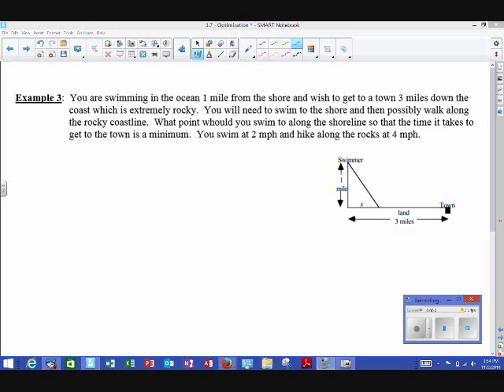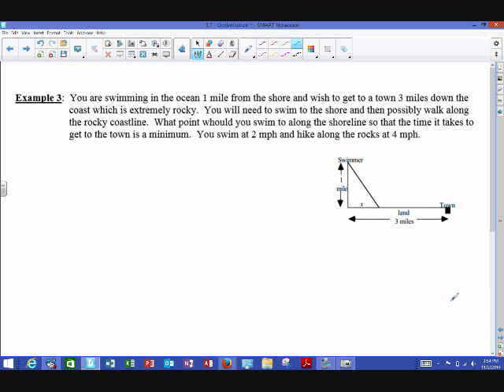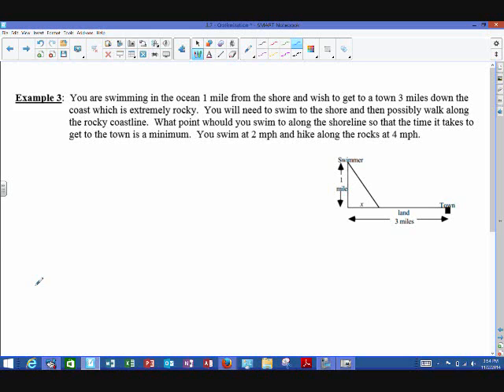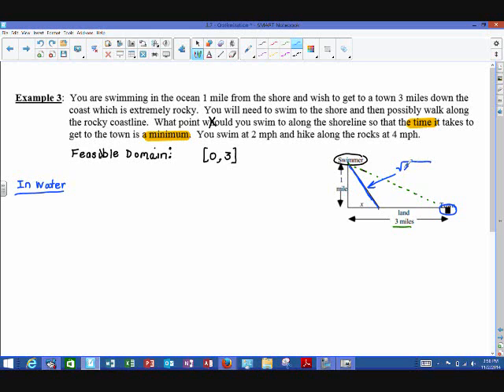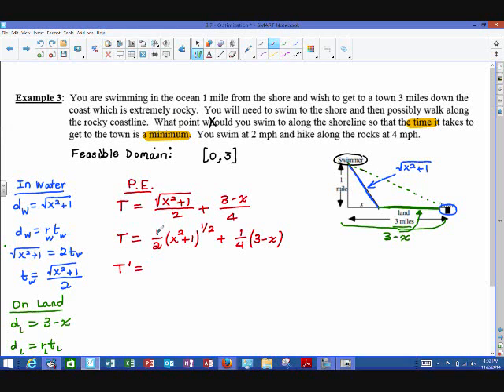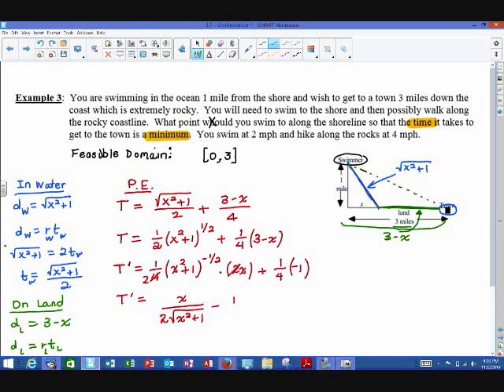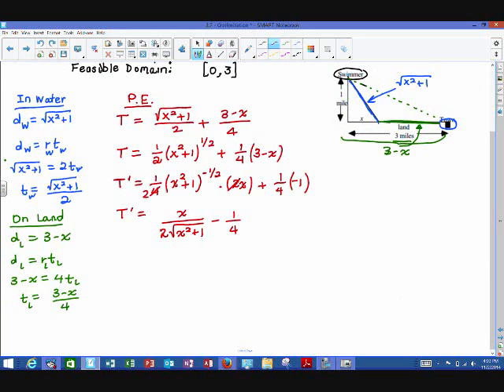AP Calculus AB - Optimization - Section 3.6 - Example 3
In this example, I demonstrate an optimization problem involving a swimmer in the ocean having to both swim and hike to reach a town on the shoreline.